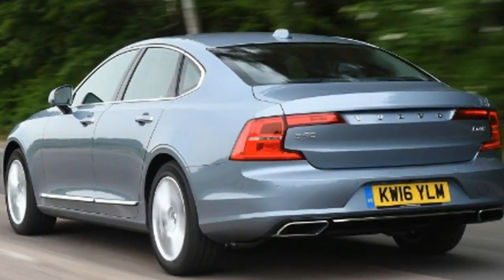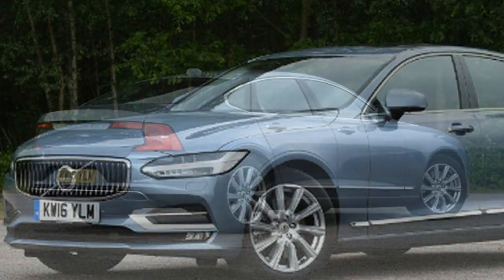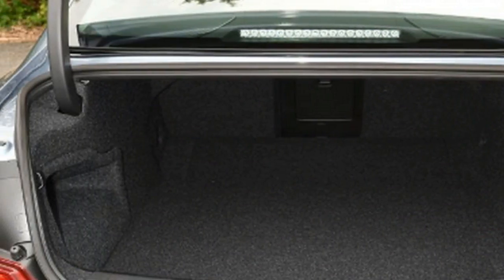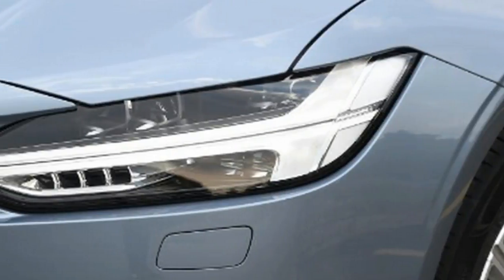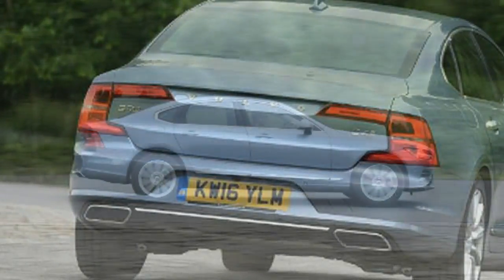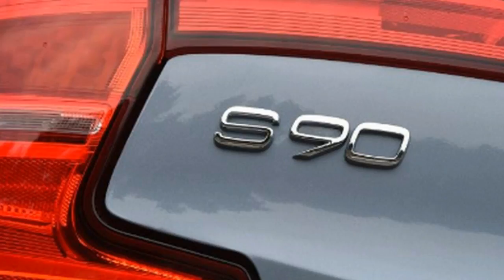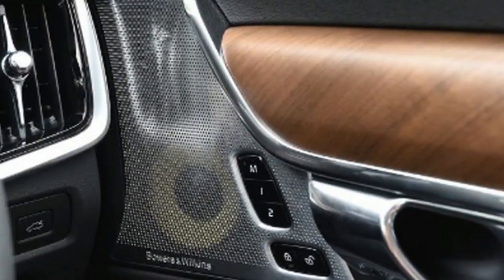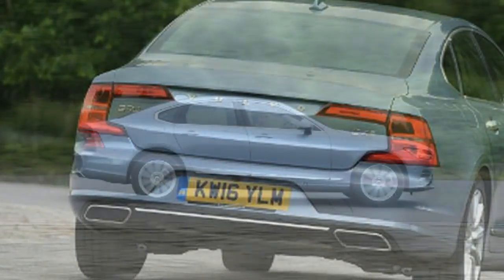Here's The Latest Look of Volvo S90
The Volvo S90 is the company's best crack yet at taking on the dominant German brands in the premium executive saloon sector.

Its diesel engines aren’t quite the best in class but they’re more than refined enough, and the Swedish sophistication in the cabin makes it an appealing environment in which to undertake long journeys. No, it’s not quite as plush all round as a Mercedes E-Class - but it’s pleasant enough.

The real strengths of Volvo’s offering are that cruising refinement and, as is often the case with the Swedish brand, the amount of safety kit on board. Indeed, the S90 also gets a decent haul of regular equipment too, making it one of the better-kitted offerings in an area of the market that traditionally has long options lists.

1.

2.

3.